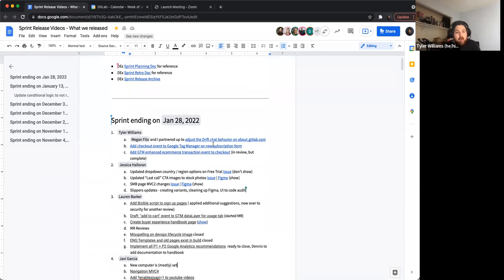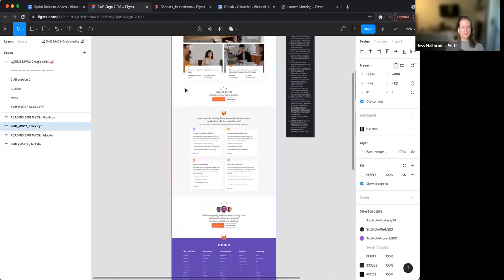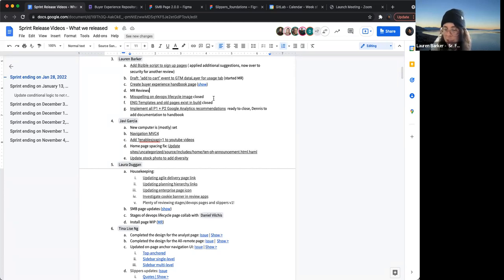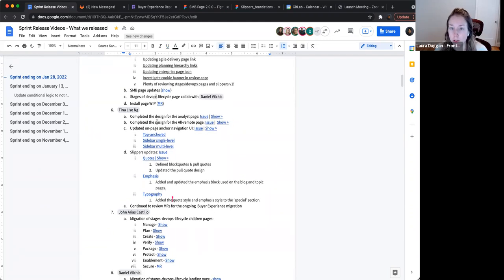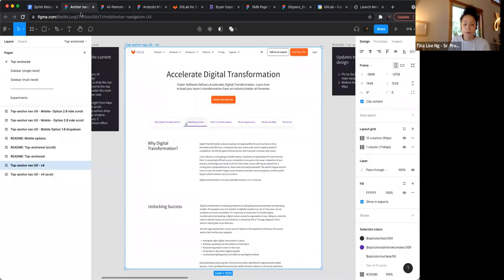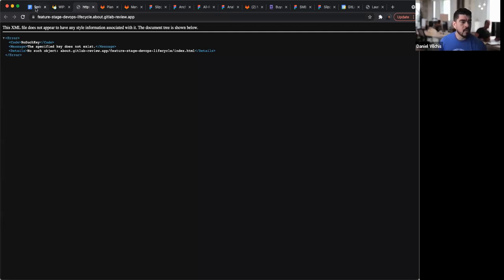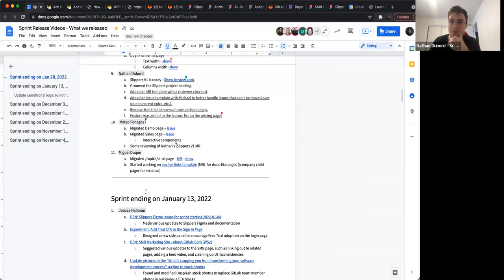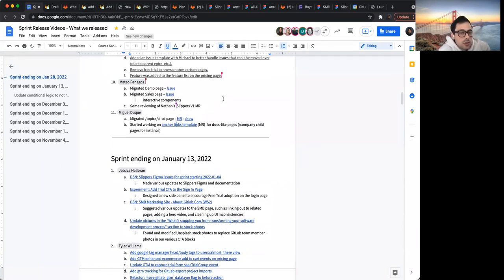Digital Experience Release Video - Jan 27, 2022